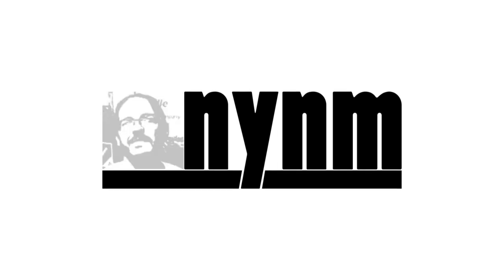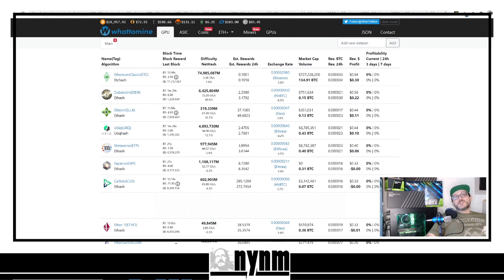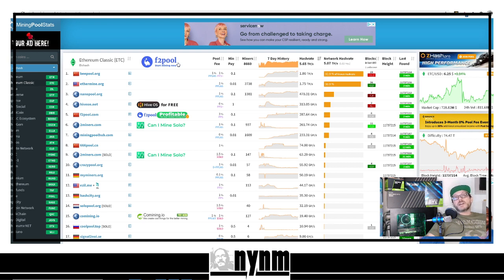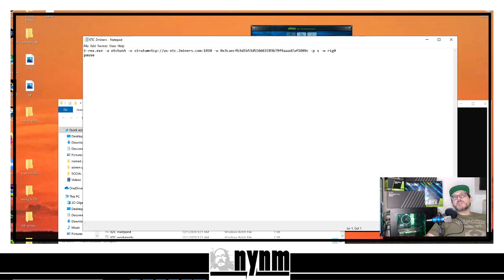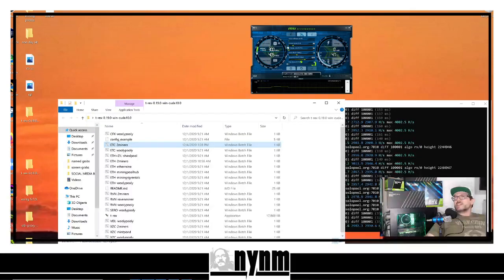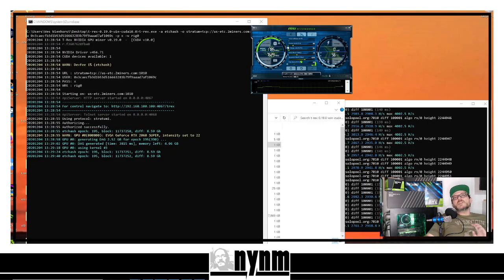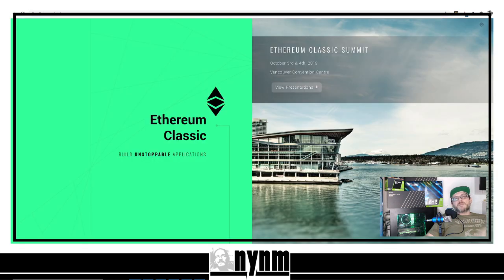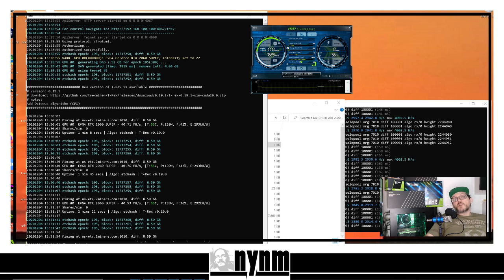HOW TO MINE ETC | ETCHASH | W/ T-REX 2020 | WINDOWS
We show you HOW TO MINE ETC W/ T-REX in WINDOWS.  With the latest THANOS HARDFORK ETHEREUM CLASSIC has brought NEW LIFE into 3GB and 4GB GPUs and by community request we have our latest HOW TO.  We show you where to get a good estimate of your day to day earnings as well as where to download the latest version of T-REX for WINDOWS as well as show you where to find a good MINING POOL.  The only thing you will need is your ETC WALLET!

@ 9:11 we say "how to mine T-REX" instead of "how to mine w/ T-REX"

@ 6:29 we say "virus" instead of "anti-virus"

Thank you to Lenochod79 for pointing this out

T-REX BANNED FROM GITHUB

EDIT: They have moved to self-hosted links now.

Our Github account has been suspended, so please use the following links for now:

[SHA-1 checksum: e1ade18610e3ac4dc1bae61a24ae590d85813d23]

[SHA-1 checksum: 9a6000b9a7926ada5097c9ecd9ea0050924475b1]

🖥️BAT COMMAND
t-rex.exe -a etchash -o stratum+tcp://us-etc.2miners.com:1010 -u 0x3caecfb3d1b53d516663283b79f9aaad7af1069c -p x -w rig0
pause